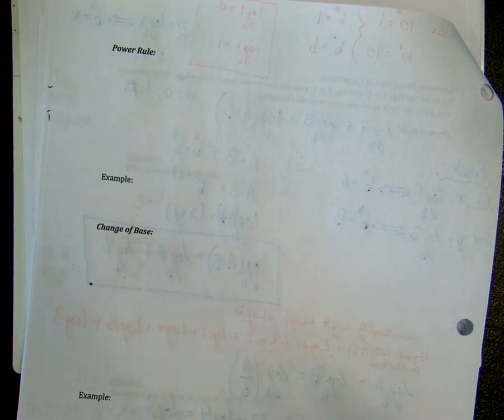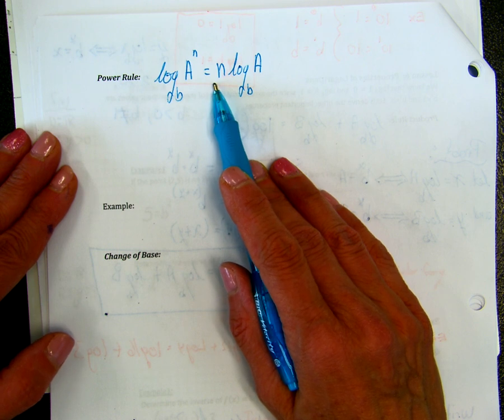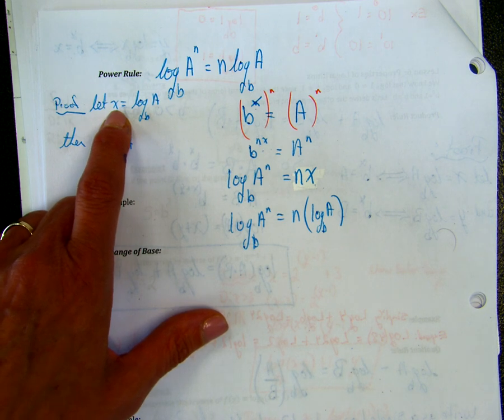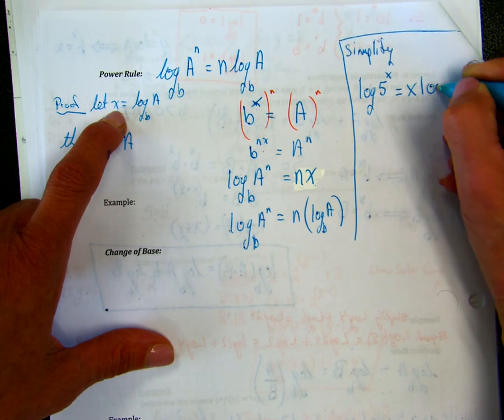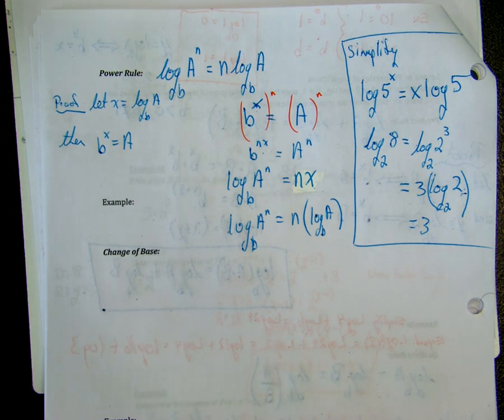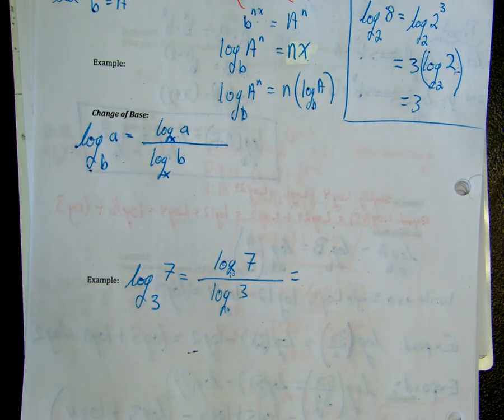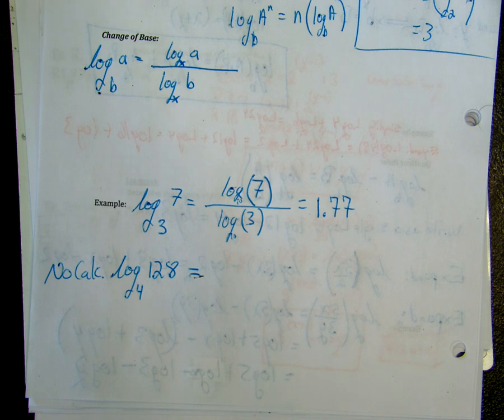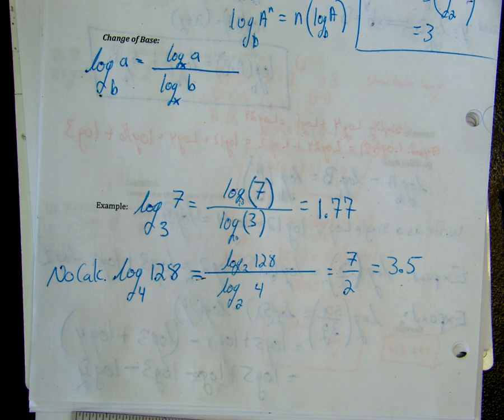ma12 logs 6 6d